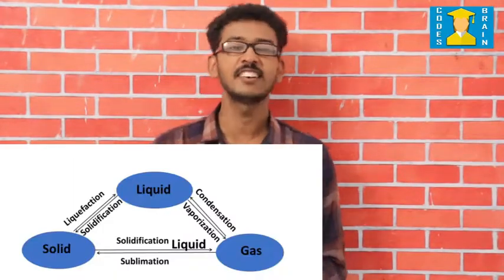SCERT(Eng) Class 8 Chemistry Chapter 1 "PROPERTIES OF MATTER(Part:1) by CODES BRAIN